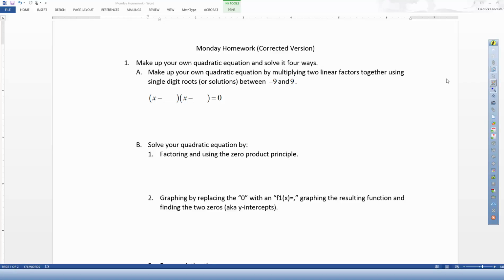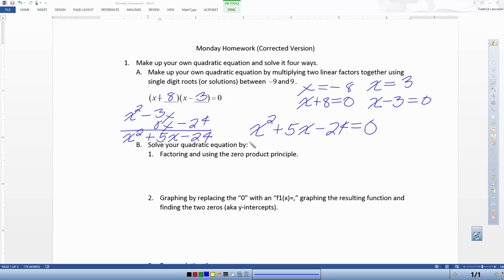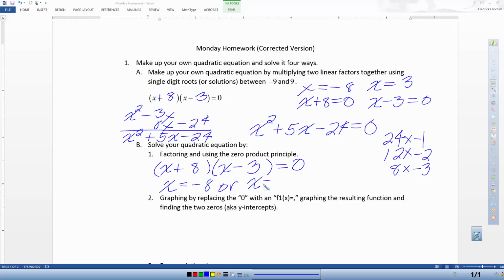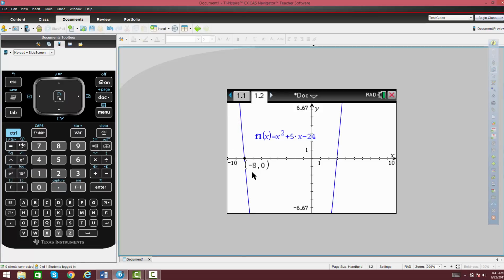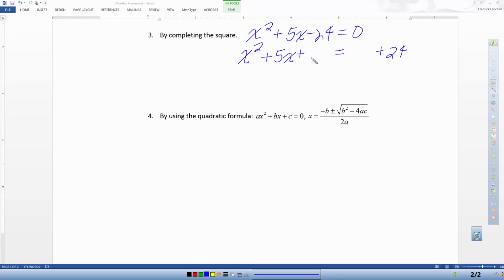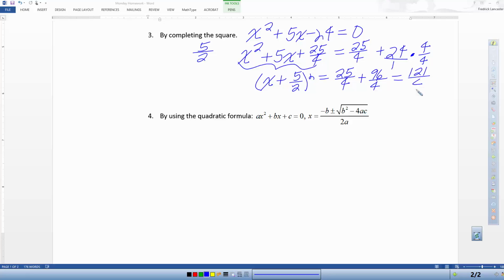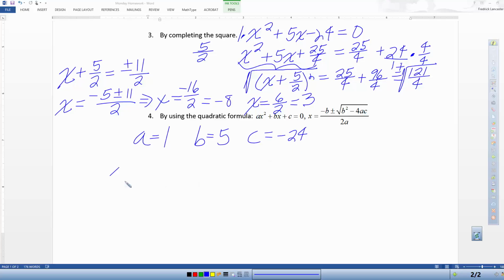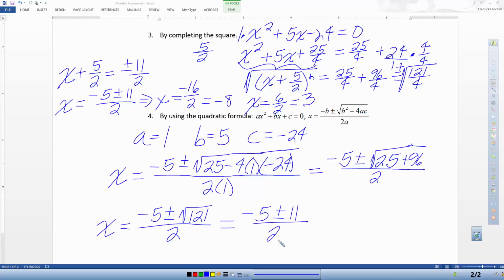Monday HW1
Solving a quadratic equation four ways.